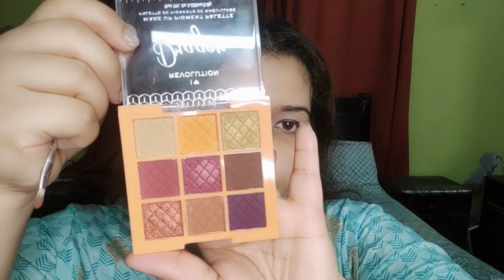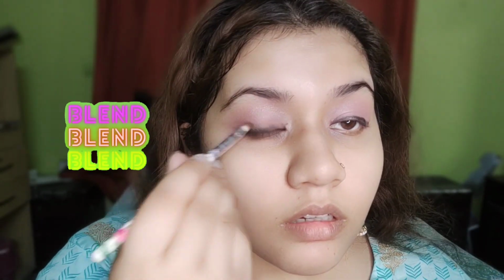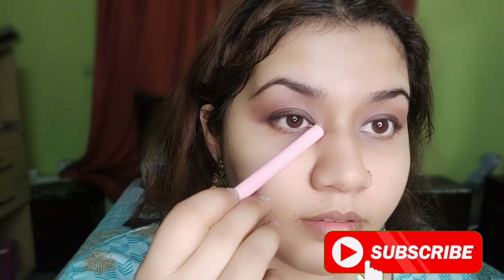My failed makeup routine 2024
Hi everyone hope you are doing great. Here is a new everydaymakeup look that i created using the makeuptrends going on in 2022 If you like the video pls subscribe and share it others who want to learn can reach to my video. Comment if you want to see new videos of makeup skincare viralmakeup hackks. I love you all so much. Bye guys.
Love.
Naima.